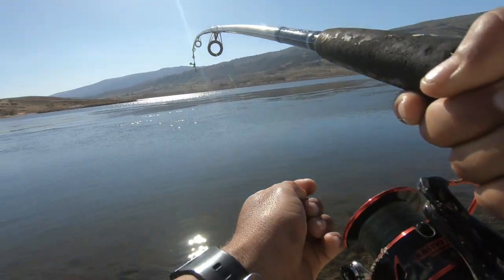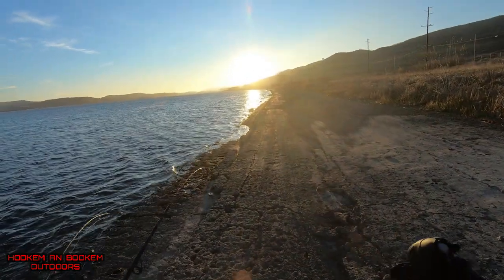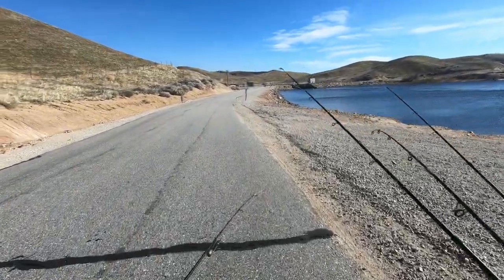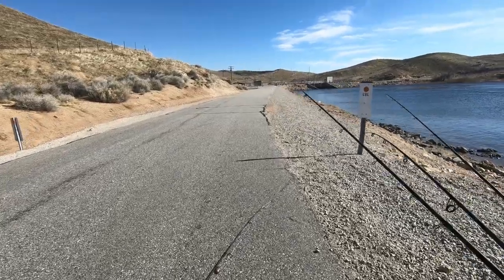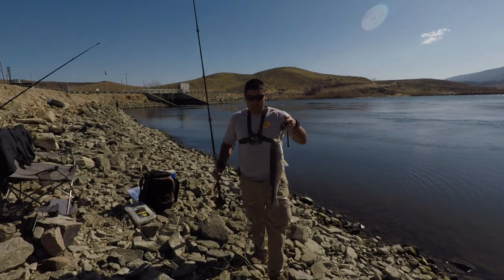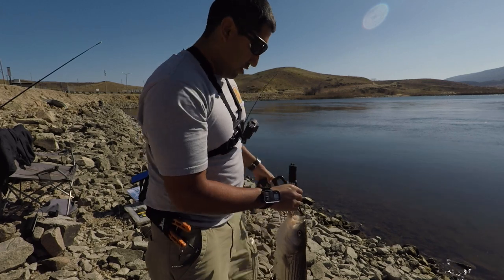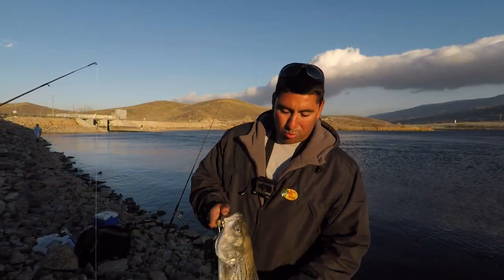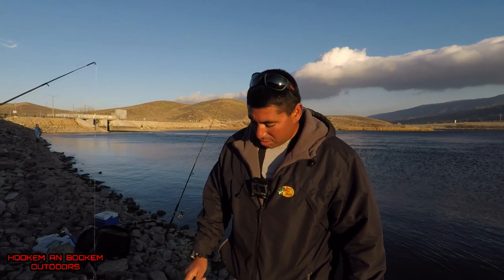QUAIL LAKE FISHING FOR THE FIRST TIME !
I WAS TOLD ABOUT QUAIL LAKE THAT HAS STRIPERS IN IT AND WANTED TO TRY IT OUT AN THE RESULTS WHERE GREAT !